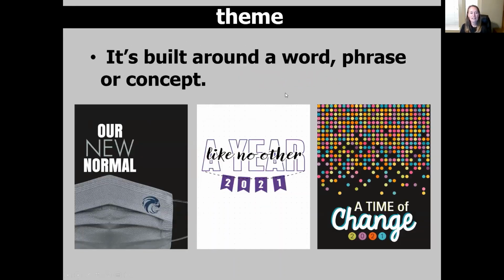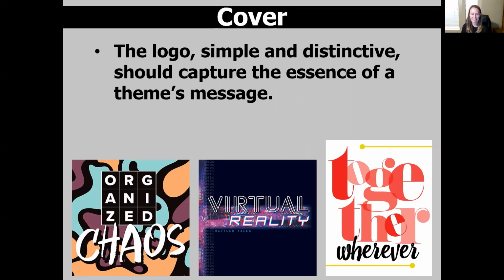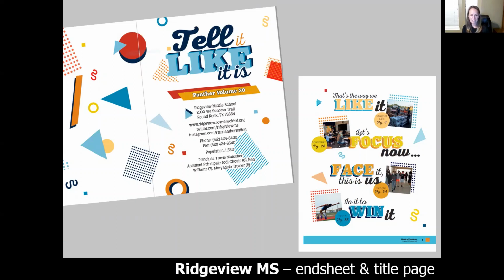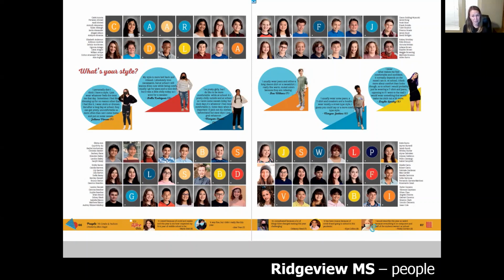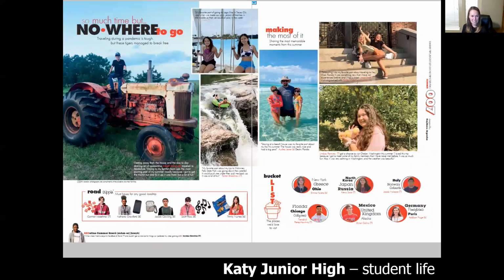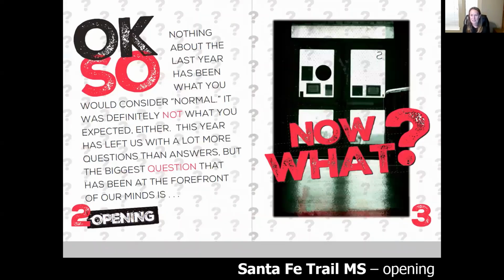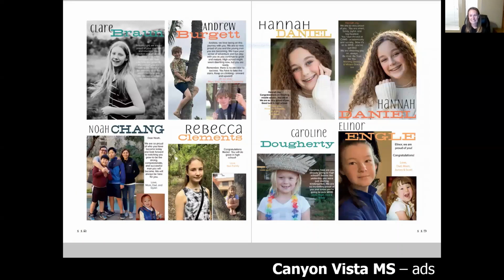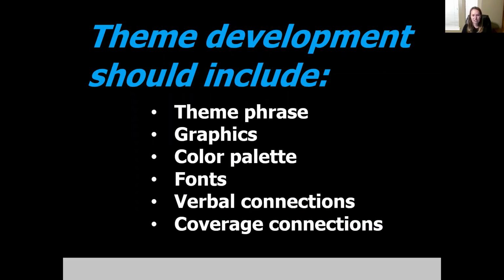Thorough Themes with Stacy Mehrens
Consistency is key. We'll share middle school books that visually and verbally establish the theme.